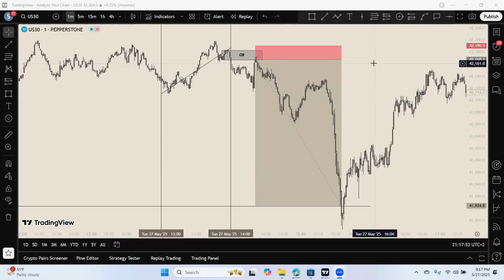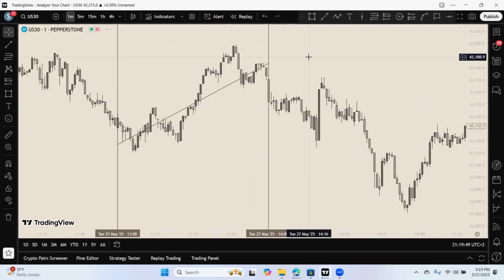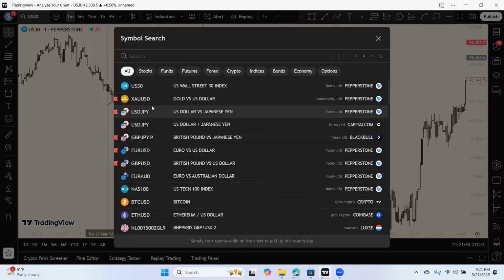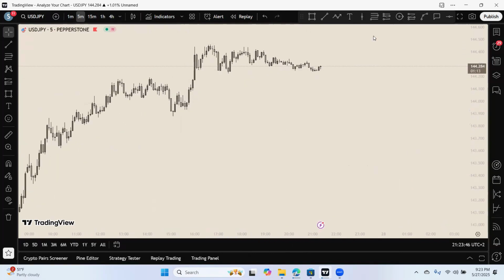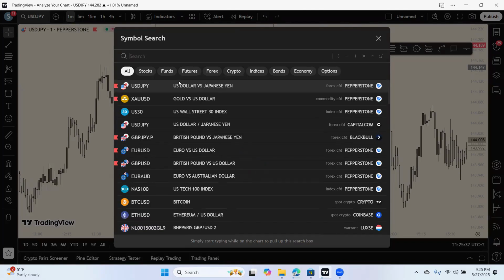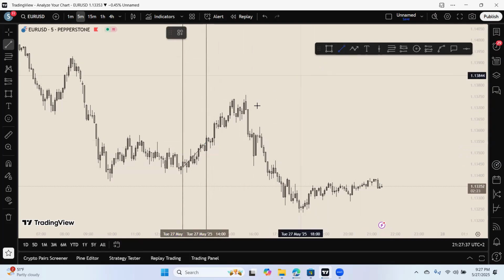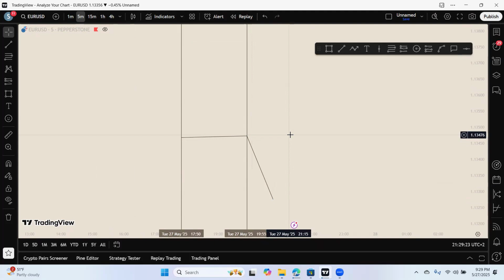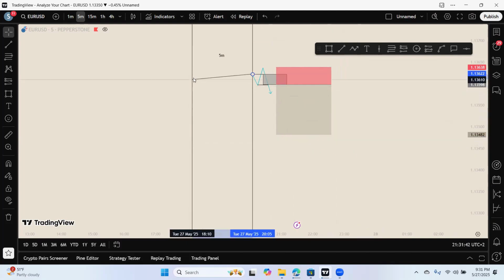I Stole This ``TRADING STRATEGY` `And This Happed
🚀 THE 714 METHOD: CHANGE YOUR LIFE IN JUST 14 DAYS 🧠💥
Ready to break bad habits, stay consistent, and finally hit your goals? The 714 Method is the game-changing system everyone’s talking about. Whether you're an entrepreneur, student, or just someone trying to level up — this method gives you the structure you need to stay focused and win every day.

👉 In this video, I’ll break down exactly how the 714 Method works:
✅ What "7" and "14" REALLY mean
✅ How to build unbreakable discipline
✅ The secret to staying consistent long-term
✅ My personal results & how you can start today

🔥 Don't waste another day stuck in the same cycle. Watch now and take the first step toward the best version of you.

📈 Drop a comment if you’re starting the 714 challenge — let’s grow together!